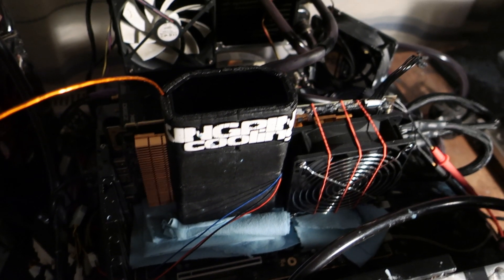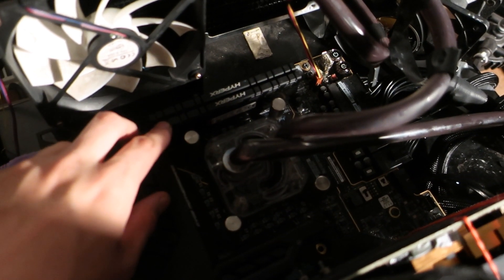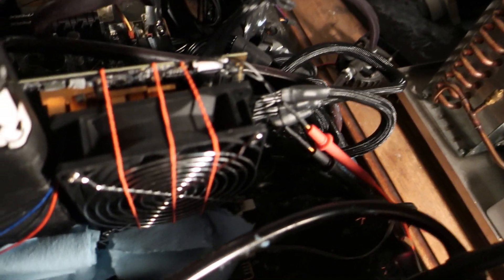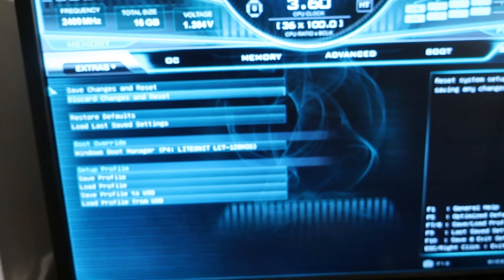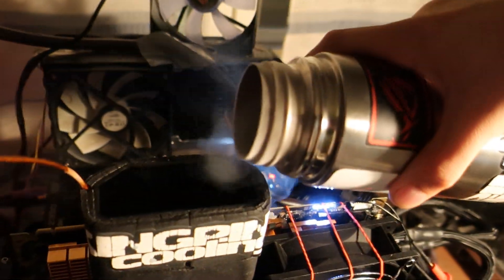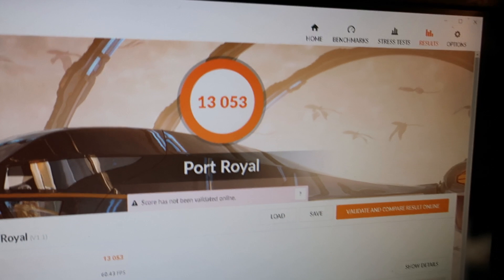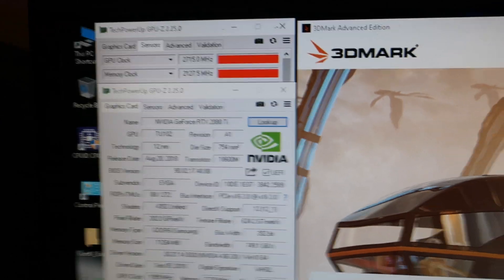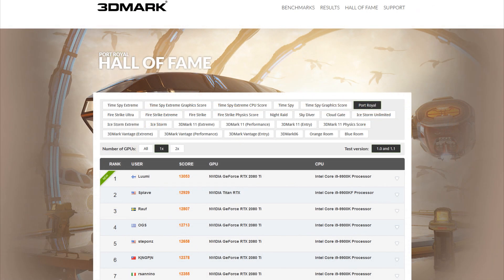EVGA RTX 2080Ti K|NGP|N Breaks 13K Score in 3DMark Port Royal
I finally made a quick return to the 3DMark Port Royal benchmark with the EVGA RTX 2080 Ti K|NGP|N graphics card. I tested this a lot and figured out some efficiency gains in the OS and it seems it was worth it. Now I was able to get much better score at same clock speeds as before. At the end I was able to push the score in Port Royal over 13 000 first in the world and therefore taking the the rank 1 spot in the 3DMark Port Royal Hall of Fame.

What makes the score even more interesting is that I was able to get significantly higher score compared to the previous top score made with an RTX Titan card, which costs around 3000 euros, where as the 2080 Ti cards start at around 1000 euro price range.
Huge thanks to Vince "K|NGP|N" Lucido for helping me a lot with the graphics card, this record is my bithday gift to you.

If you compare the results you can easilly notice how well performing the K|NGP|N model really is, at 2715/2127 clocks (Core/Memory) it was able to beat the Galax HOF OC Lab edition running at 2800MHz core speed by quite large margin.

Hardware used:

Delidded Core i9 9900K P0 stepping on water
EVGA Z390 Dark
2x8GB HyperX Predator 4133 CL19 @ 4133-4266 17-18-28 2T
EVGA RTX 2080 Ti K|NGP|N on LN2 with Kingpincooling Tek-9 ICON container and KPx thermal paste
SuperFlower Leadex 2000W Platinum